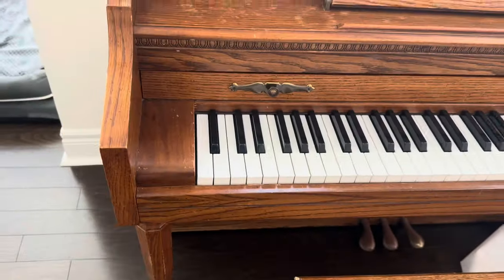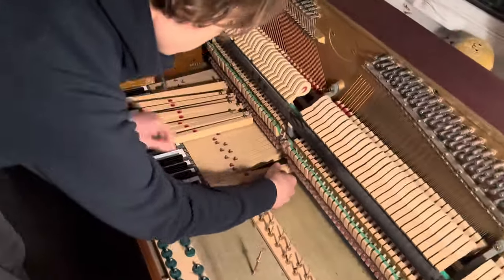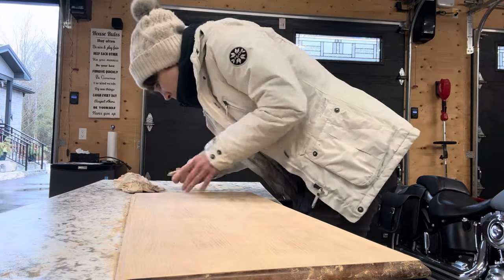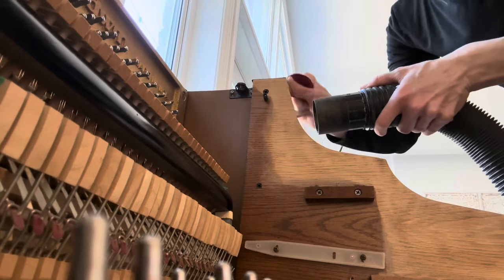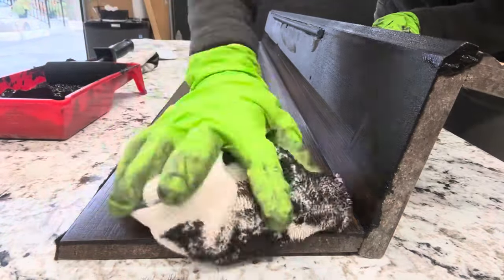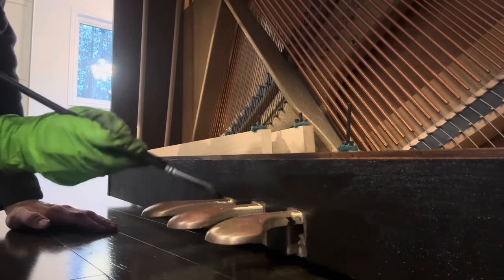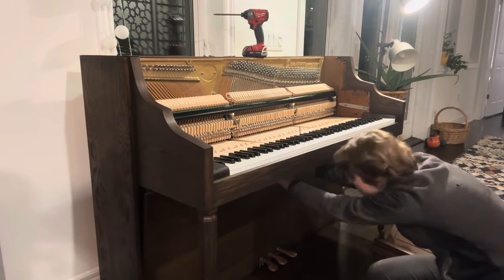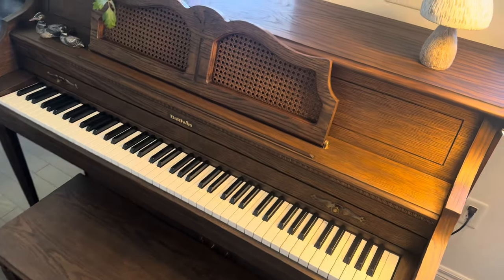How I Refinished my Piano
This is a story about how I completely stripped an old piano and refinished it with gel stain. The result is so beautiful! The old and ugly beast was turned into a real beauty in the matter of just 5 days. Start to finish, all done by myself, without any prior experience! A ton of mistakes was probably made, but that’s expected for a complete newbie like myself. And the varnishing piece didn’t get into the video (I will do it whent the stain completely dries).